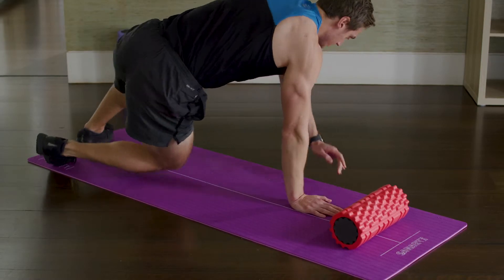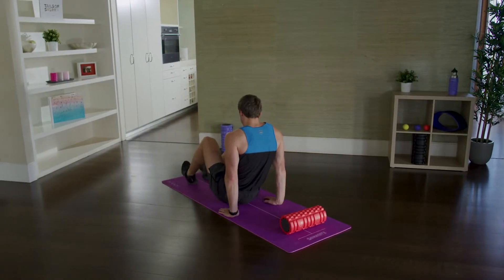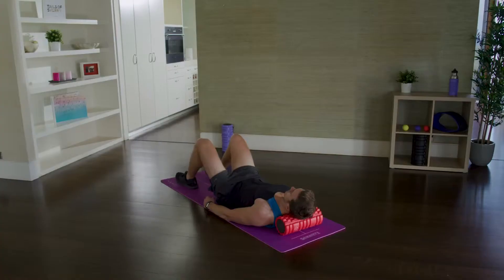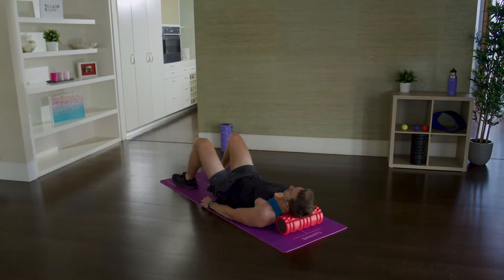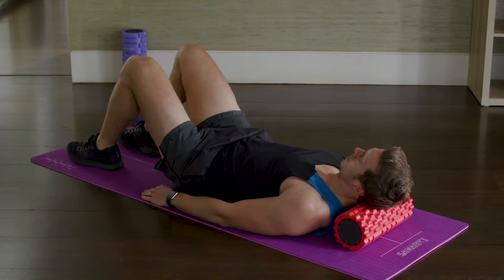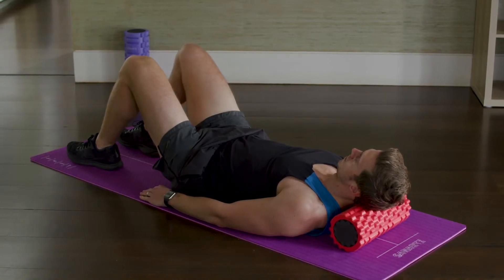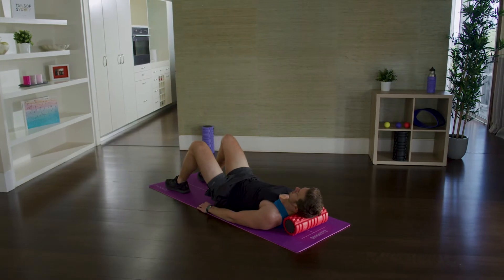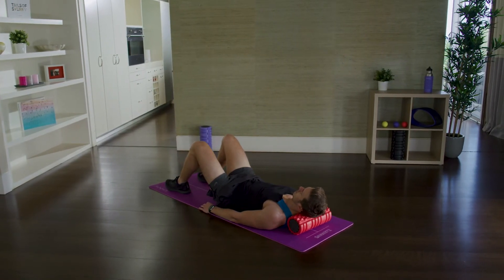Foam Roller Neck Release for Headaches and Neck Pain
You can also use a foam roller to trigger the muscles at the base of the skull. These muscles can be involved in headaches and are always tight in people who experience stress or sit at a desk all day. Lay on the roller so that it hits those pressure points at the base of your skull. Stay here for 10 slow breaths. Take control of your health today with Sanarte’s range of practitioner choice home rehab products.